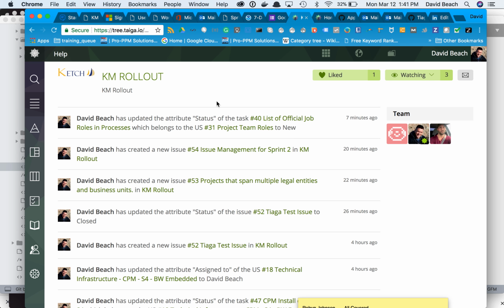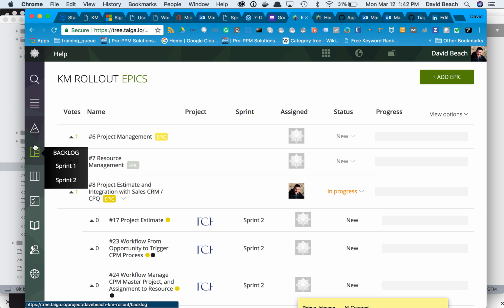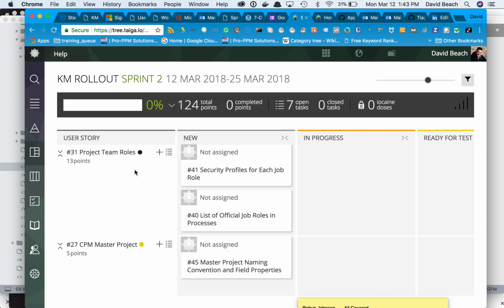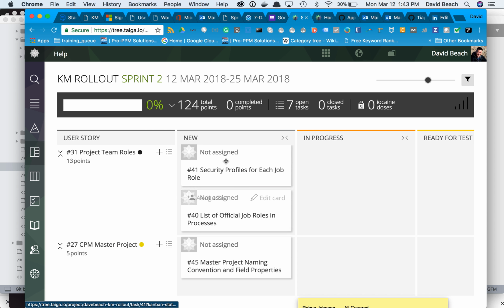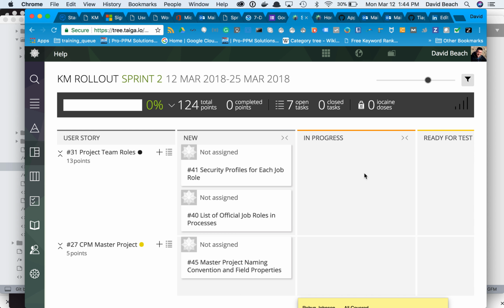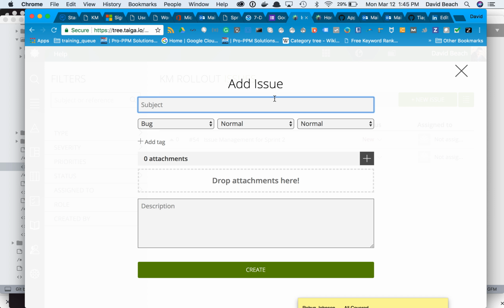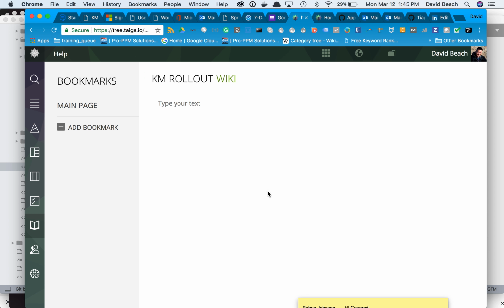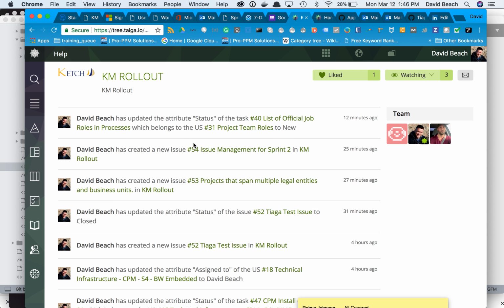Quick Overview of the Tiaga Agile / Issue Management Tool